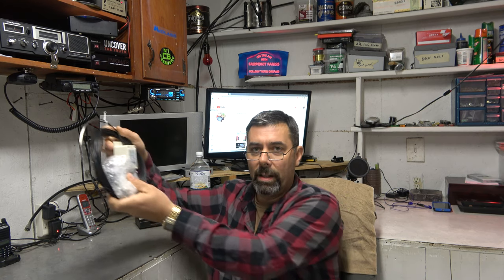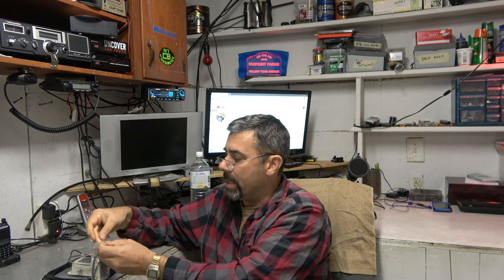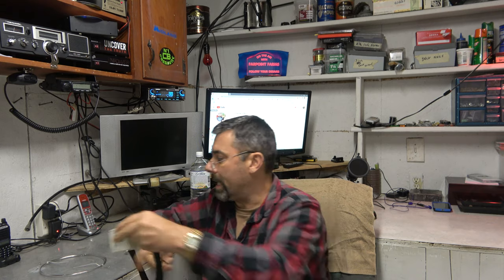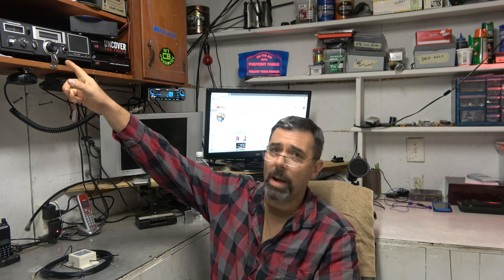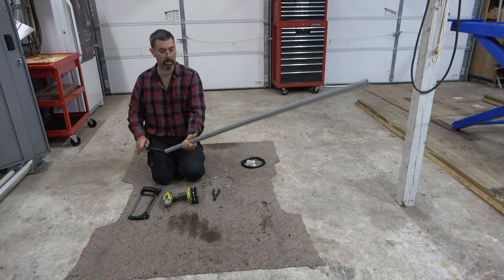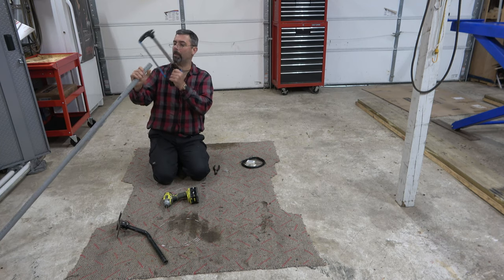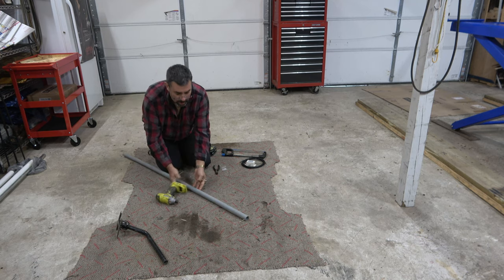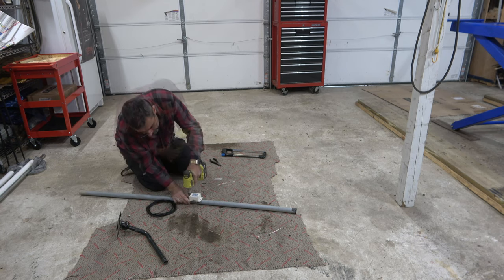The MLA-30 Shortwave Loop antenna. Part1 Building It! Will This Compact SW Antenna Work As Well As ?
After reading a bunch about this Antenna, I decided to give it a try. It's a compact loop antenna with a built in pre-amp. By amplifying the signals right at the antenna it should preform pretty well, but I wonder if it will stack up to my 100 foot long wire antenna.

Follow me on these sites as well:

I have a Facebook page where I sometimes come and chat.

(Note, You will have to stream the channel via FireFox Or Internet Explorer. Chrome and Edge won't work)